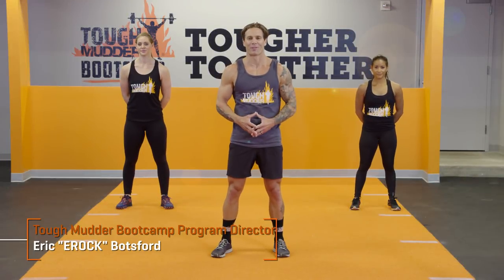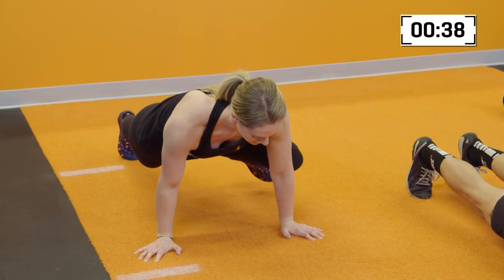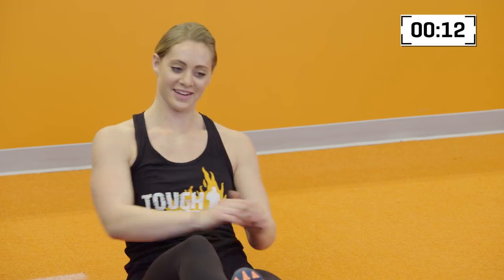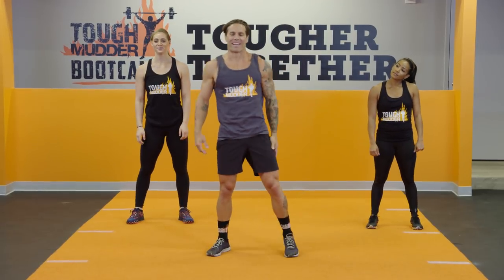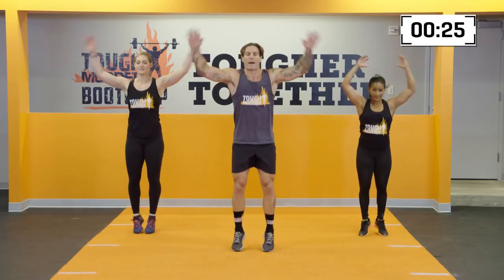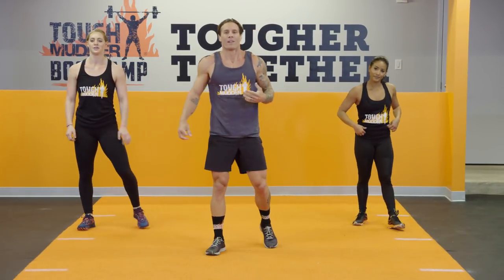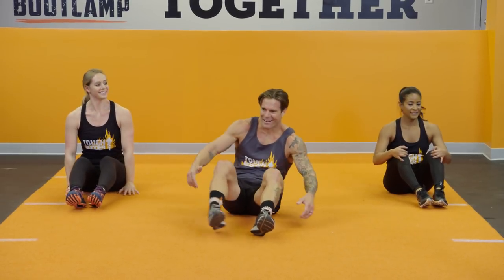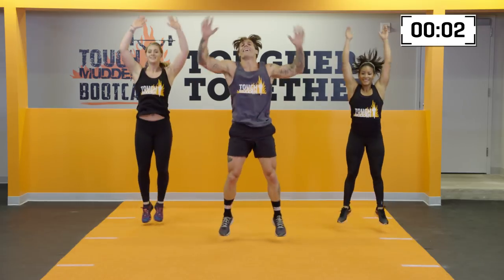Fat Burning 10 Minute Cardio HIIT Workout - Ep. 2 | Tough Mudder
This 10 minute fat burning cardio HIIT workout will help you burn calories, boost your metabolism, and build strength. There is no equipment necessary for this bodyweight workout.

This Tough Mudder at home workout video features a fat burning 10 minute cardio HIIT routine that will help you get in shape and train for Tough Mudder 2018.